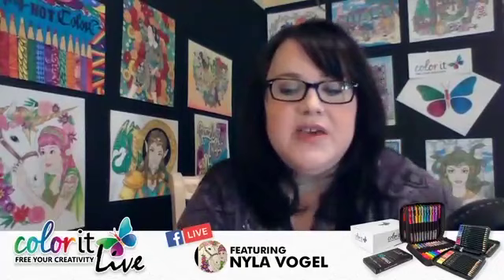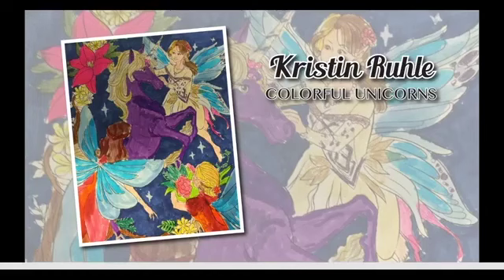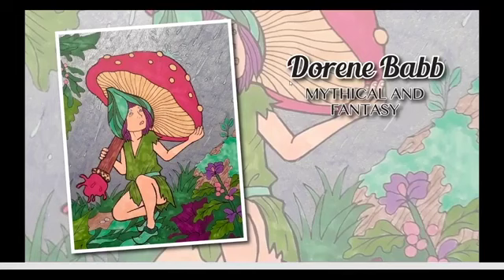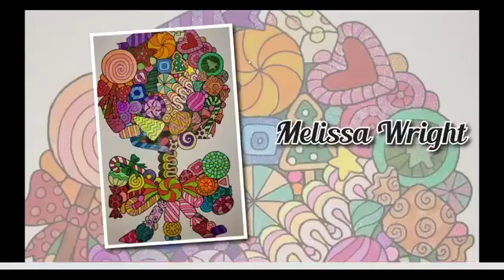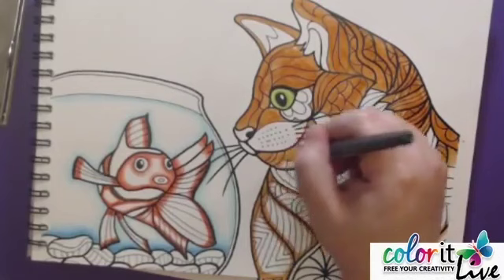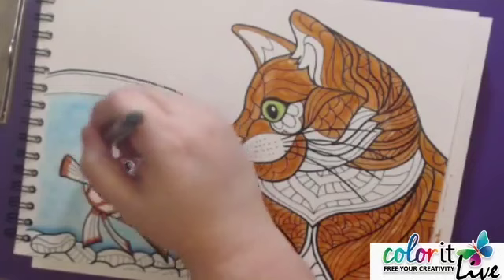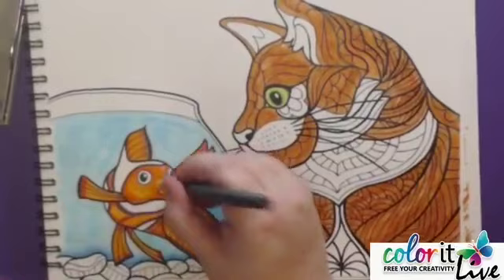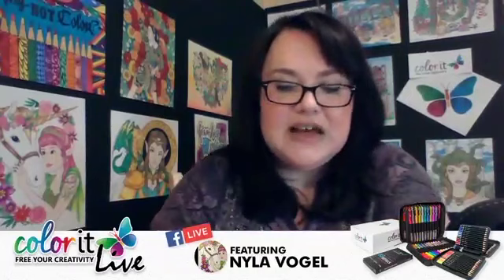Random submissions, December Fan Of The Month winners and a Freebie Friday coloring session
ColorIt Live Episode 107

Nyla colored a page from Cats, Kittens and Wildcats.